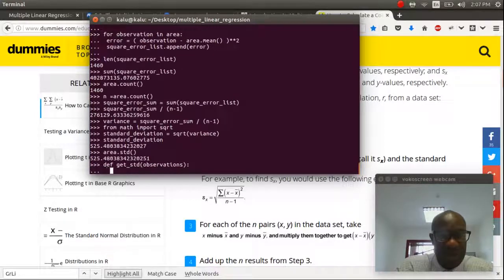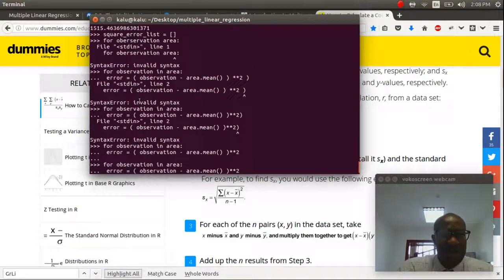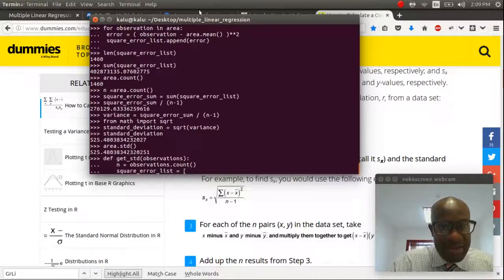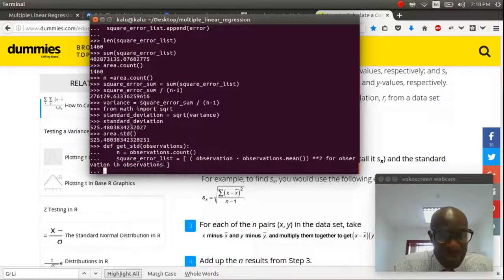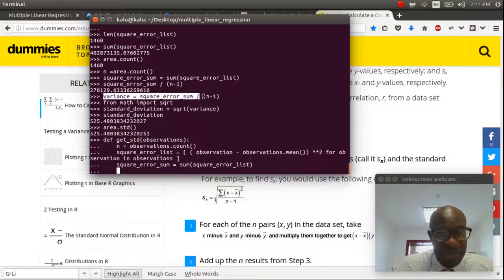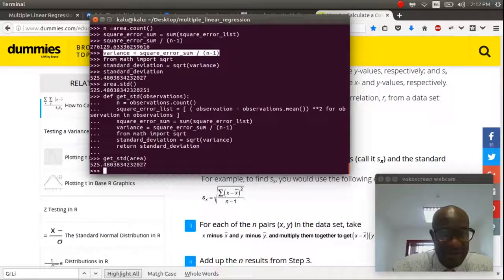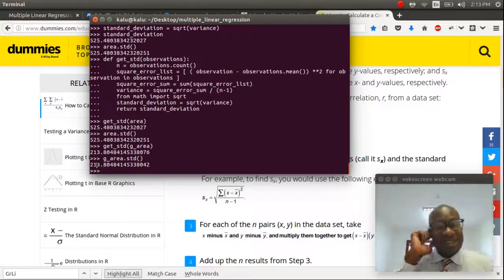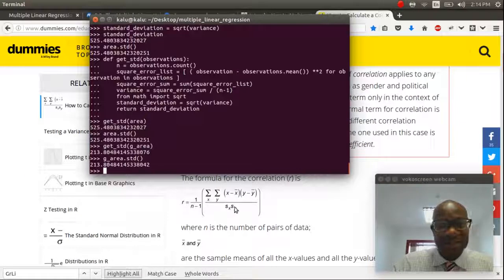P7 Writing Func To Get Standard Deviation - Intro To Machine Learning: Multiple Linear Regression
What's up everybody! In the last video we calculated the standard deviation of living area. You guys did a great job! Today we are going to follow our regular pattern and abstract away the work we did in finding the standard deviation in a self made function. It's going to be very exciting. Check out the video！

大家好，上一期视频我们计算出了自变量居住面积的标准差，你们做的很棒。紧接着昨天的内容，今天让我们来将昨天所用的计算步骤及方法提取出来形成一套新的计算系统，也就是编写新的函数。保证会很有趣。看视频吧！

Epilogue/结语
How do you feel? A slight sense of achievement, right？Hope our videos are giving you guys a better understanding of these concepts. Also, we hope and would appreciate it if you shared our content to your friends.

怎么样，有没有觉得成就感爆棚，希望通过我们的视频能为你们带来一点收获。同时，如果你喜欢我们的内容，欢迎帮忙转发。